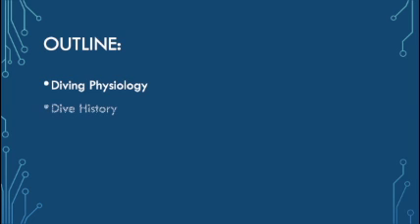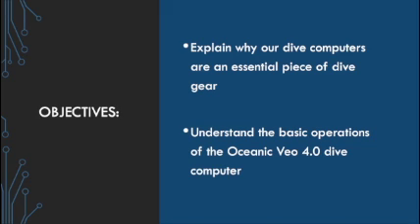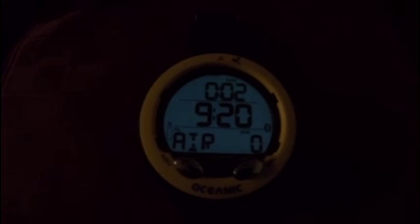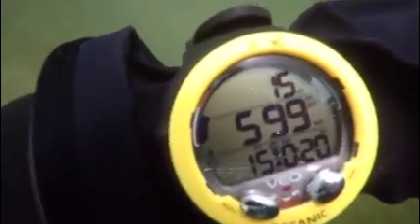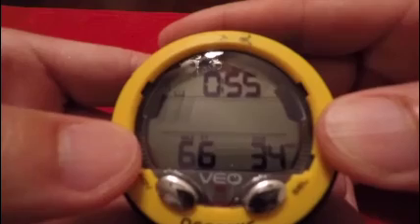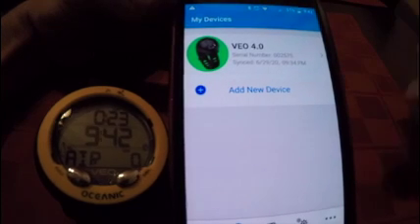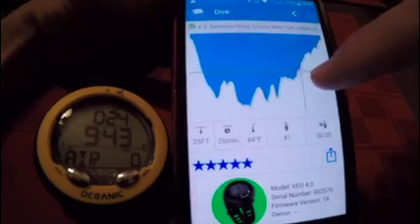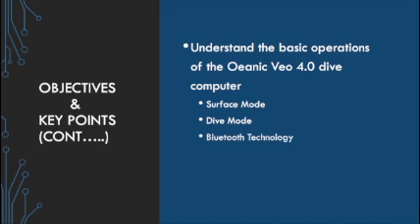Oceanic Veo 4.0 Dive Computer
how to use the Oceanic Veo 4.0 Dive Computer